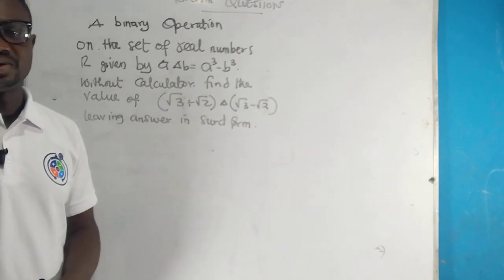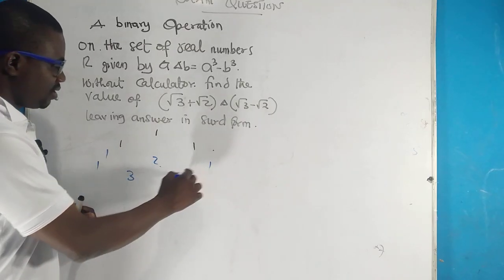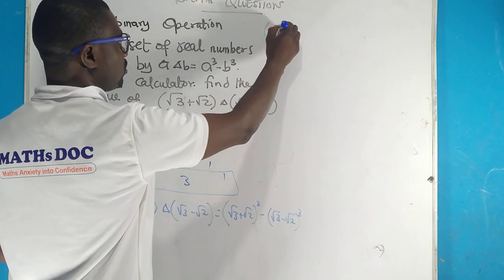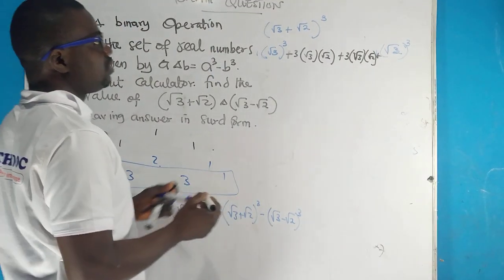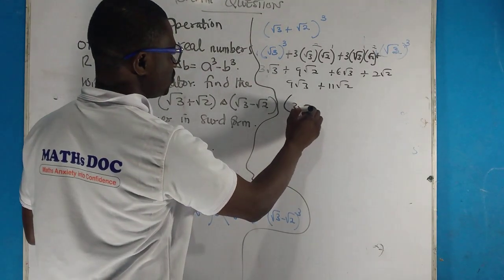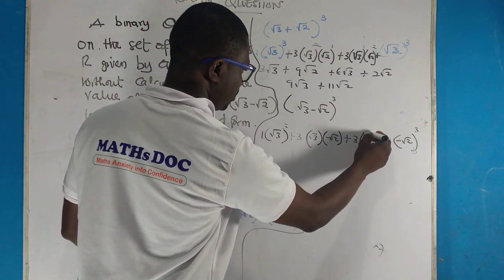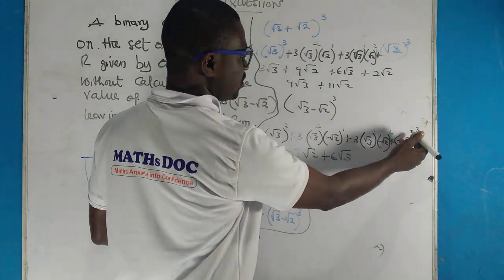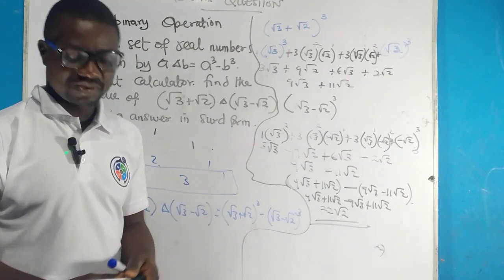step by step exam solution